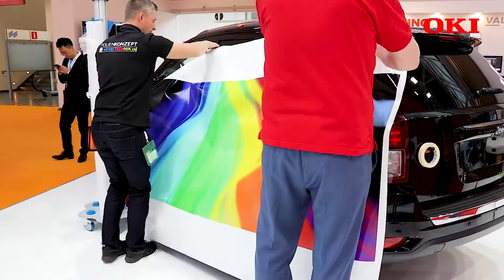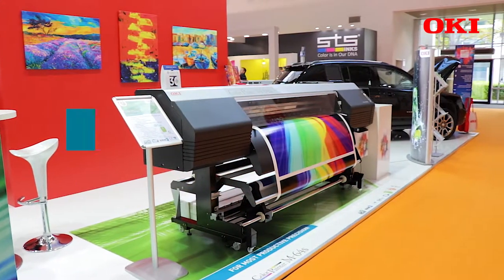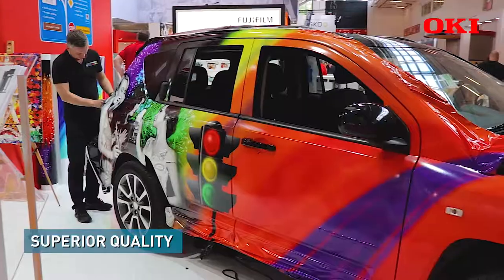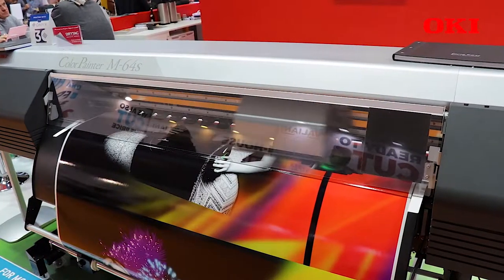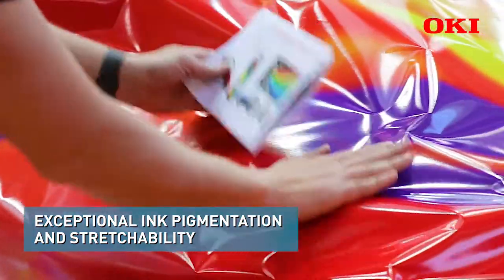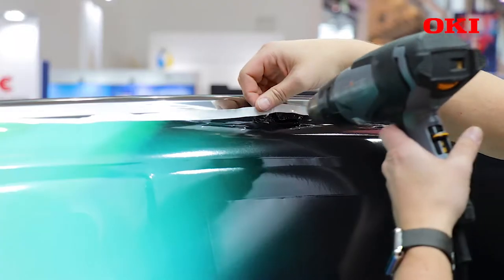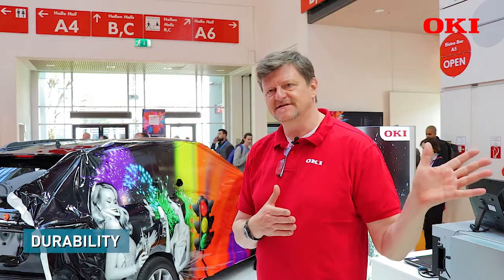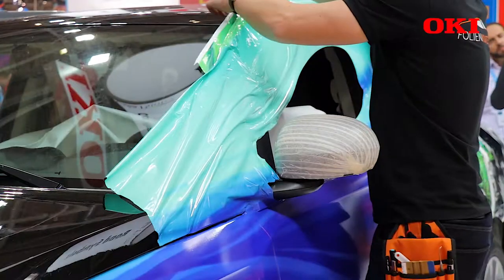Showcasing Vehicle Wrap Printing on OKI's ColorPainter M-64s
OKI Europe's Frank Jaenschke showcases vehicle wrap printing using eye-catching designs in vibrant colours. Printed using OKI's ColorPainter M-64s Large Format printer for:
- Superior Quality
- High Pigmentation and stretchability
- Durability